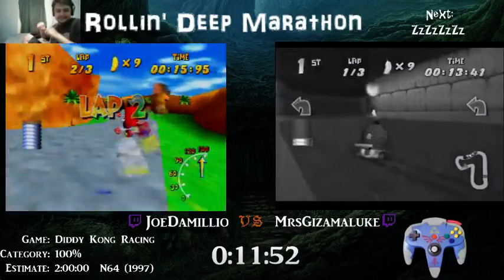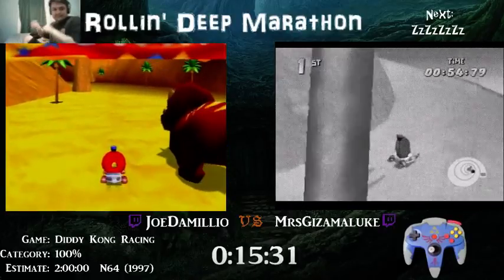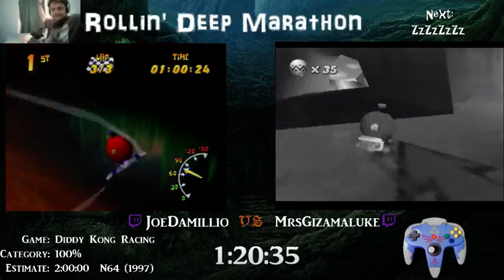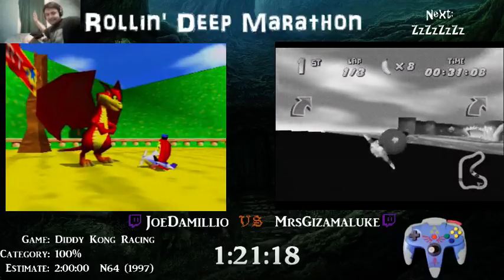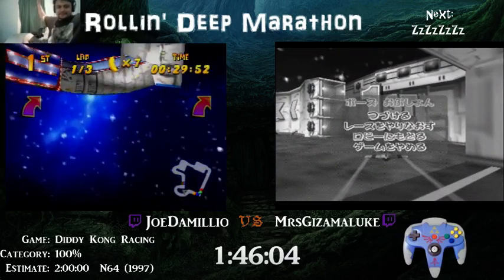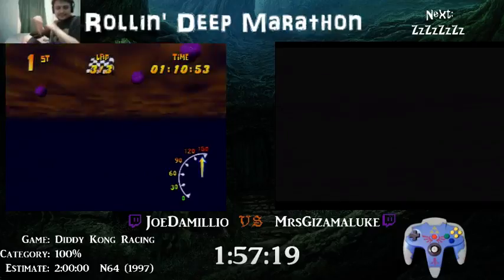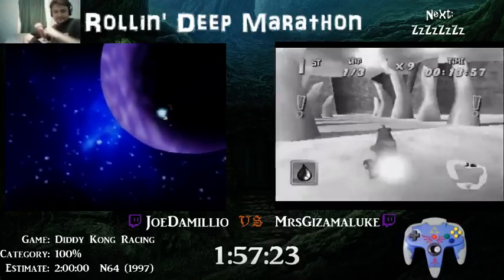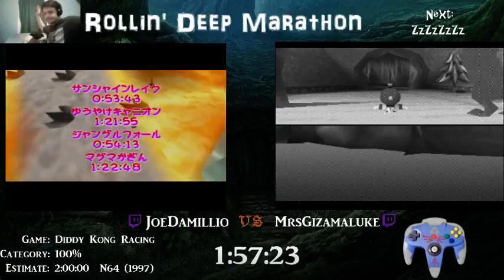Diddy Kong Racing (100%) by MrsGizamaluke and JoeDamillio in 1:57:23